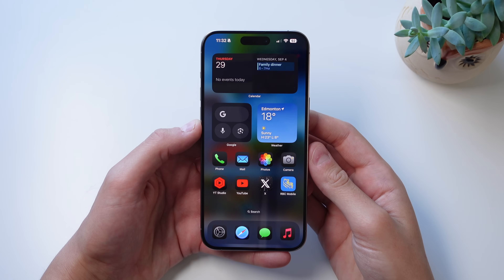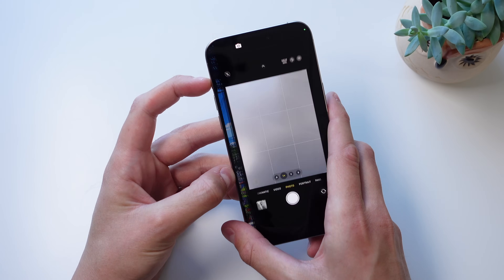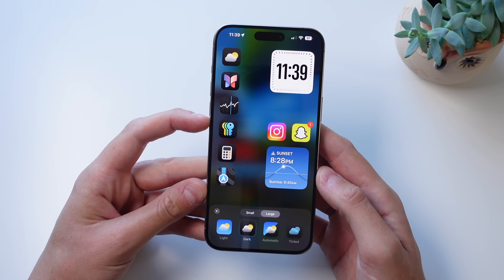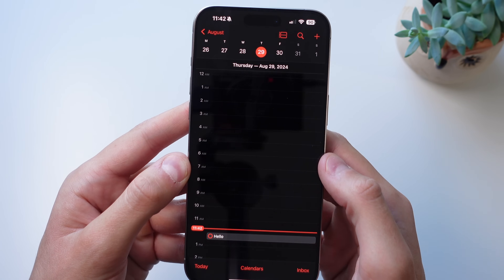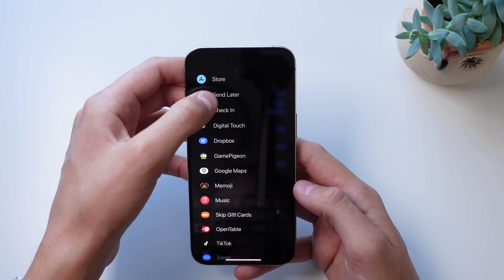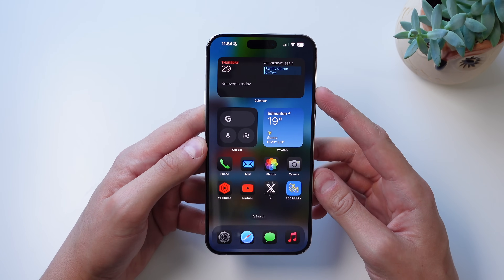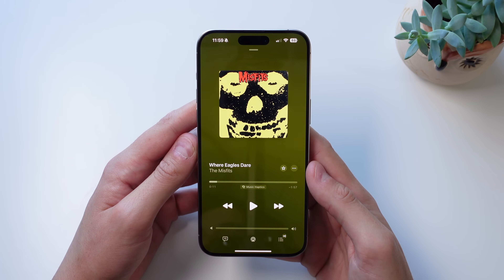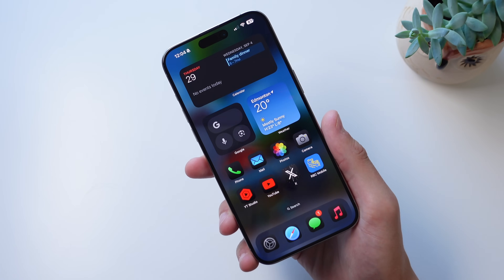iOS 18: Top 10 Features You Can't Miss!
In this video we cover my favourite features in iOS 18 including app icon customization, locking apps, the all new Passwords app, iMessage updates, & more!